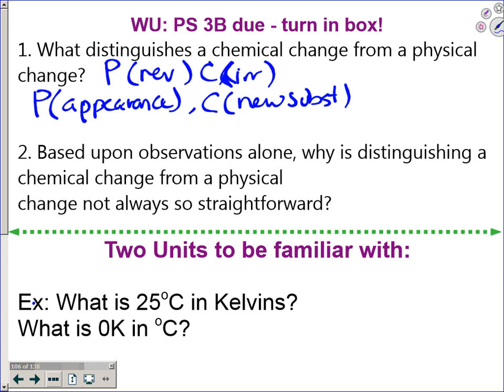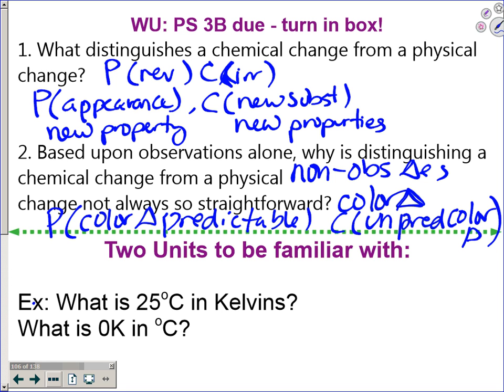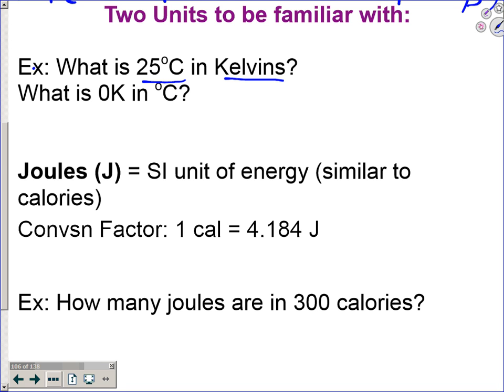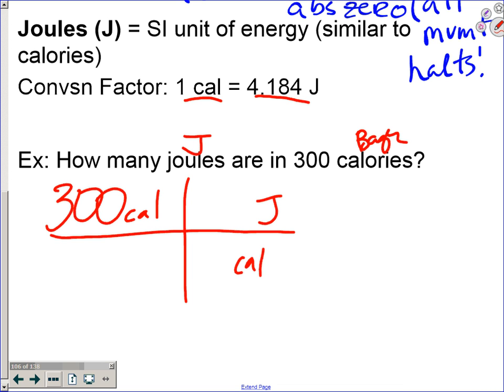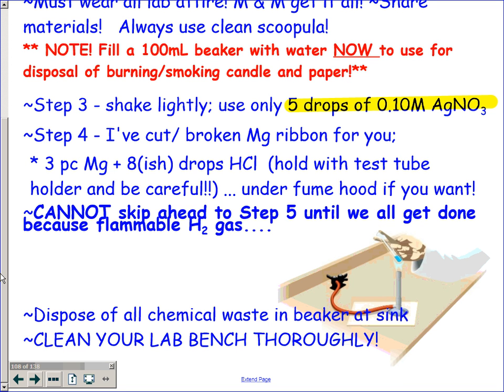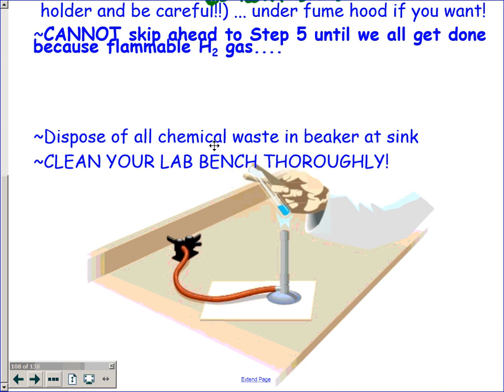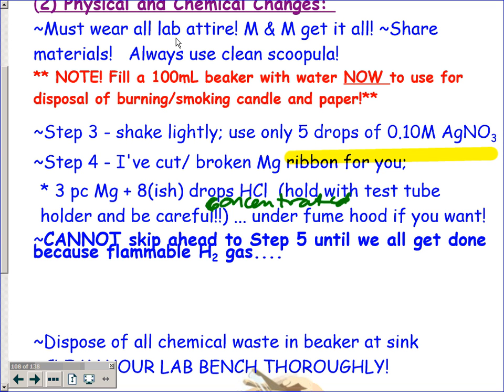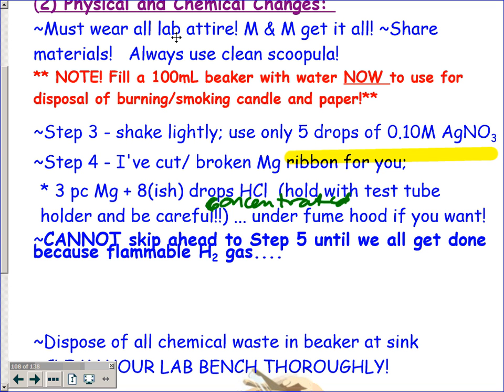Honors Chem Review of Chem and Physical Changes